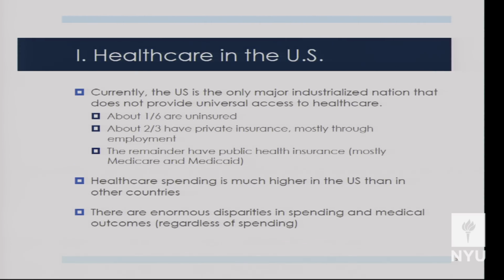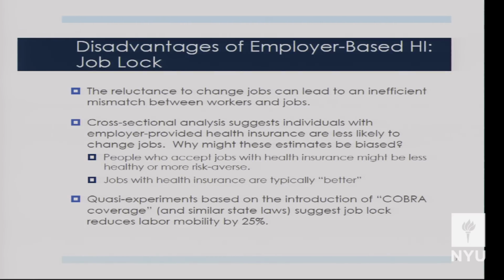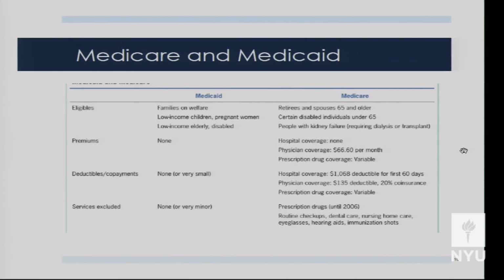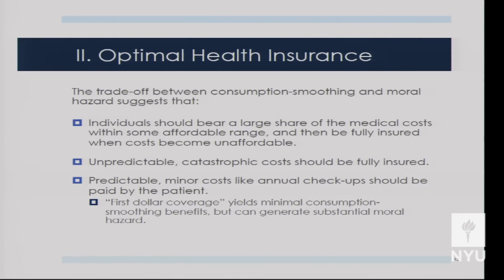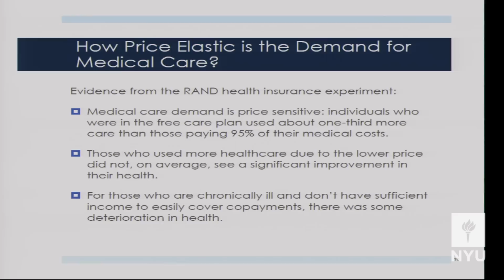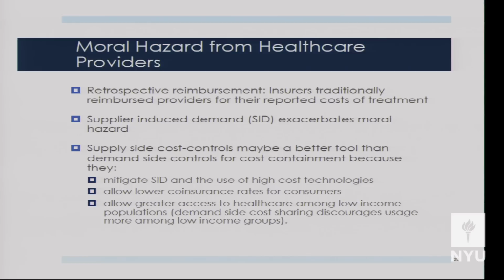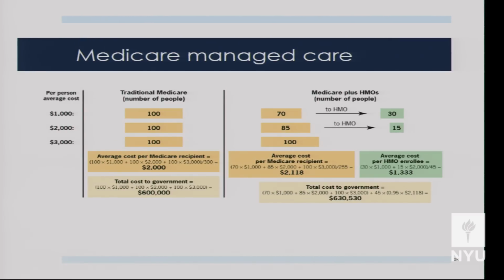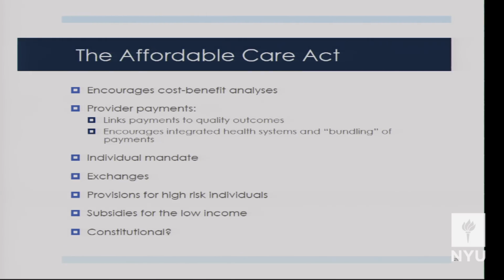Public Economics and Finance - Health Insurance